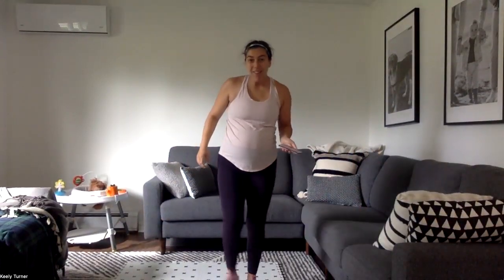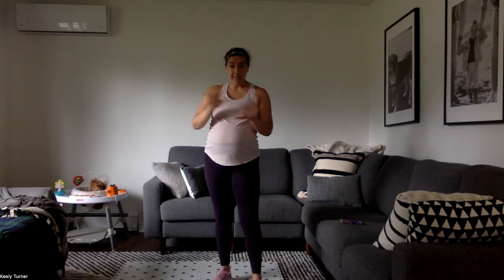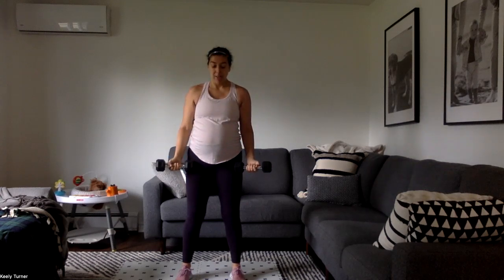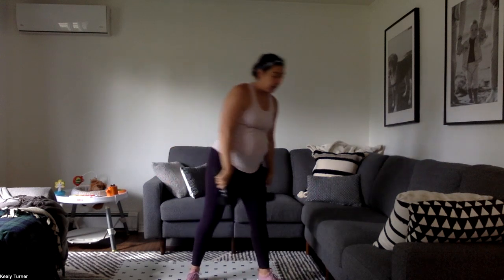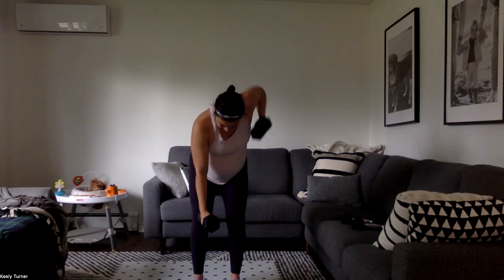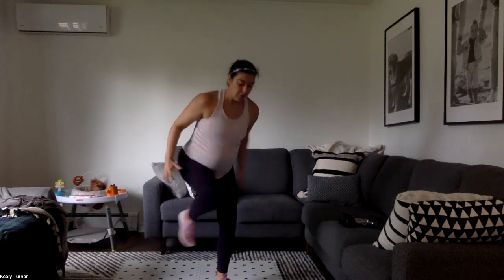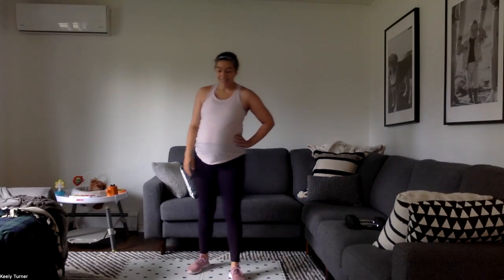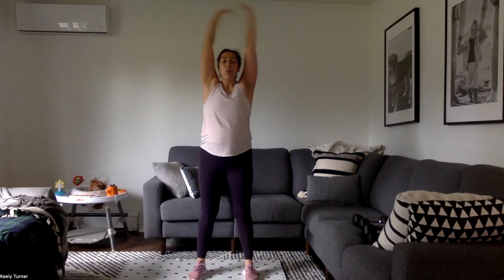Workout 74: Upper Body & Cardio Burn (44 min)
You need a light pair of dumbbells for this upper body and cardio focused workout. Get ready to get sweaty!